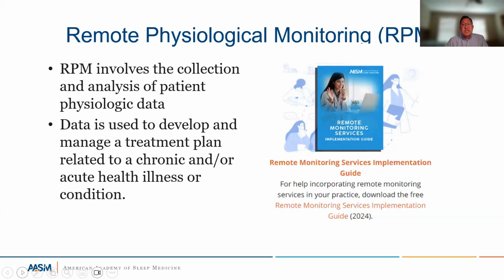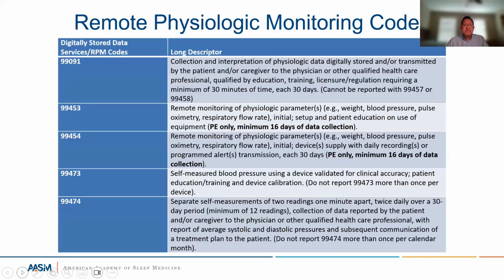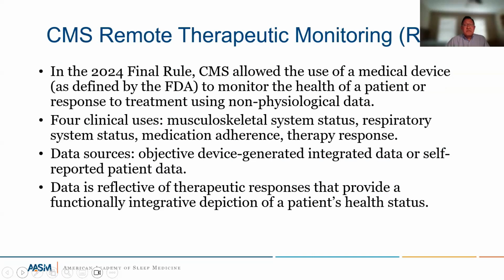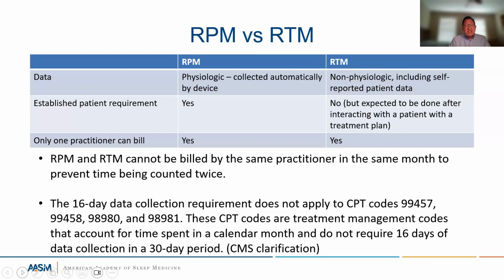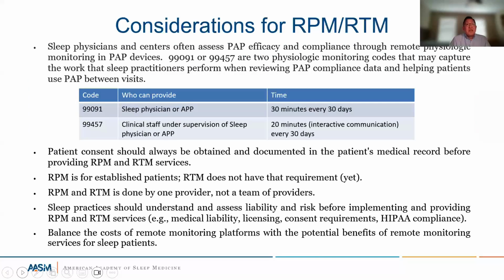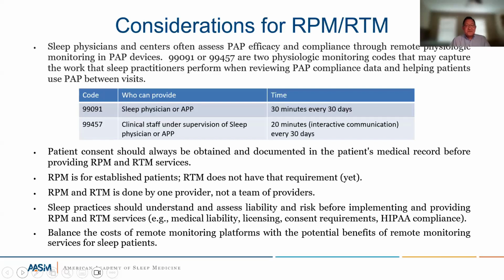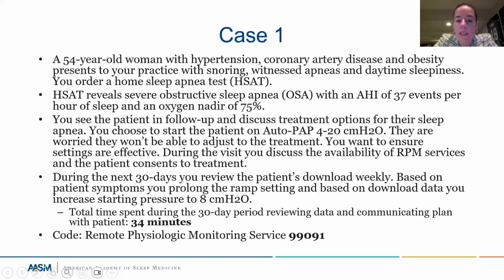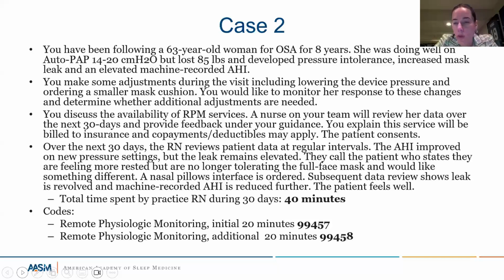Virtual Roundtable Discussion: Remote Monitoring Services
Recorded in April 2024, this Virtual Roundtable, presented by the AASM Coding and Compliance Committee, provides guidance on implementation of remote monitoring services codes in sleep medicine practices.